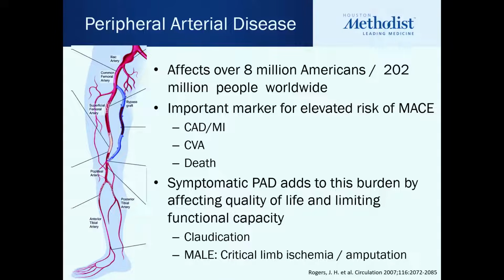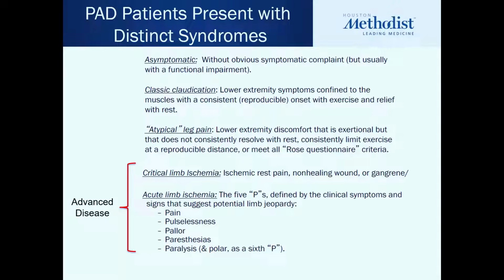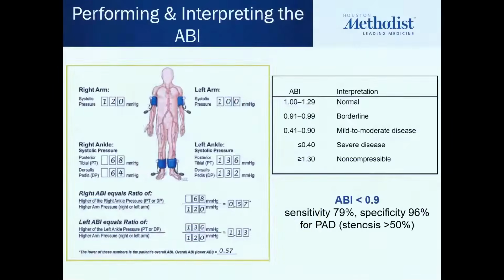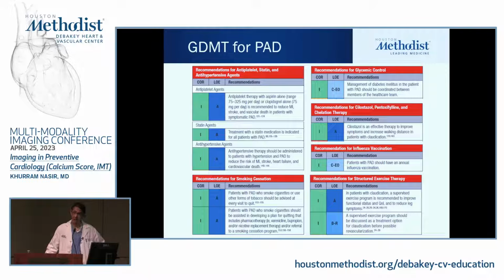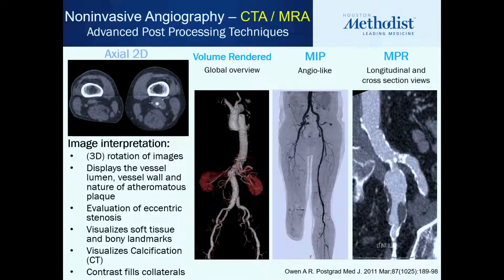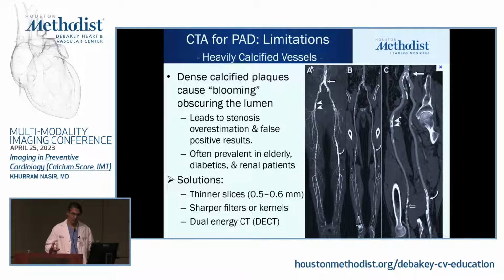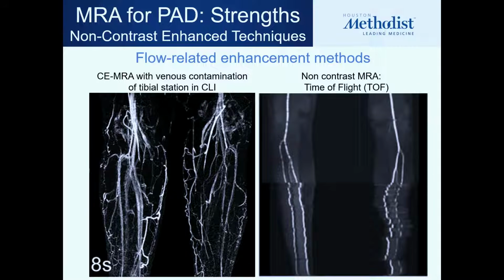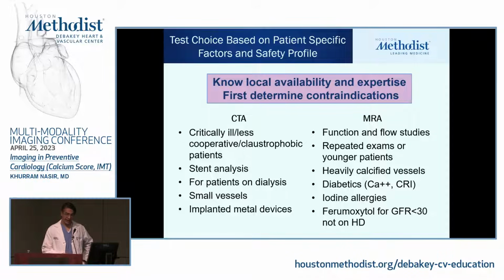4.25.2023 MULTIMODALITY CONFERENCE: Faisal Nabi, MD, FACC - Introduction to the Peripheral Vascul...